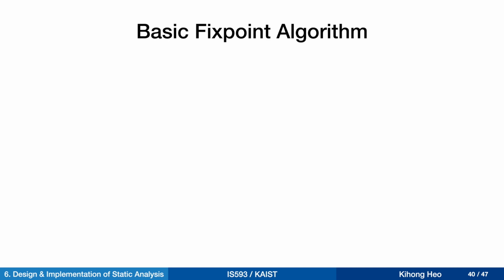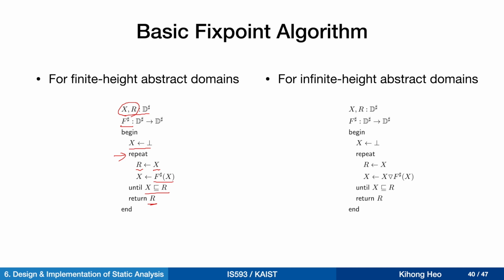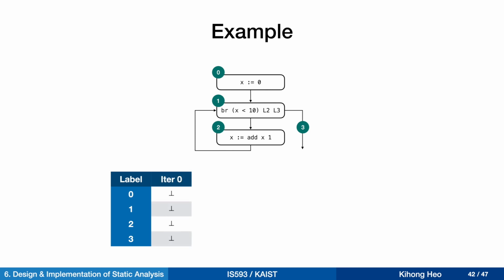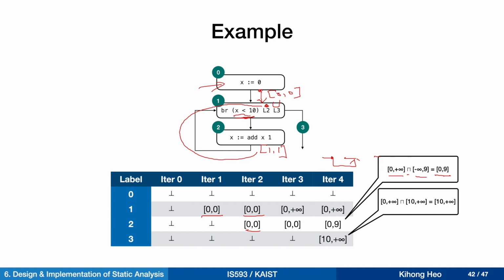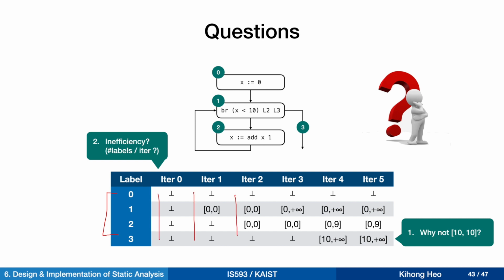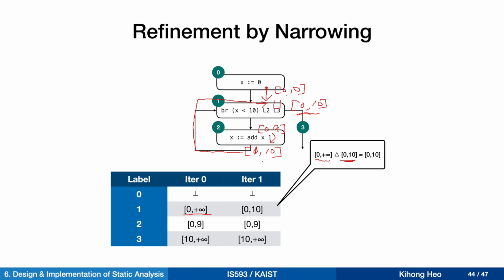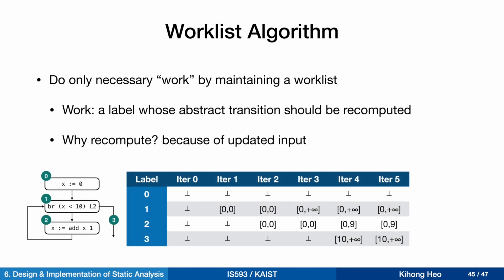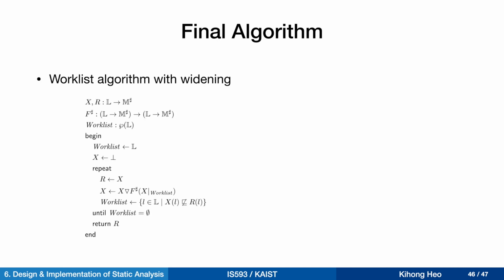IS593: Language-based security 6-5